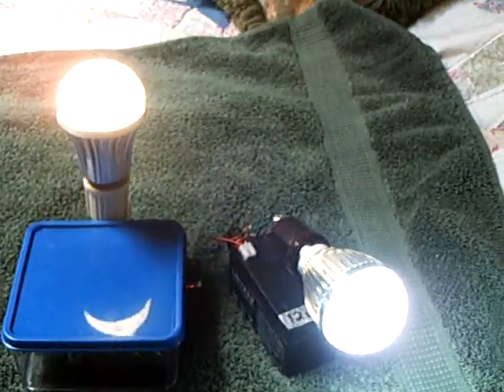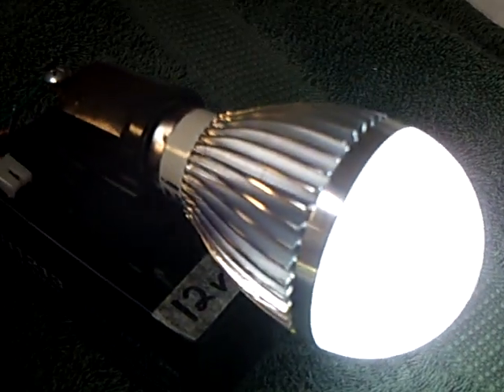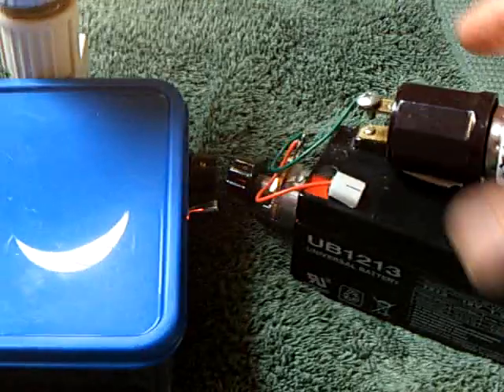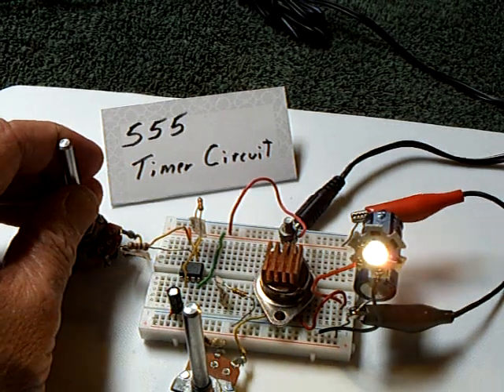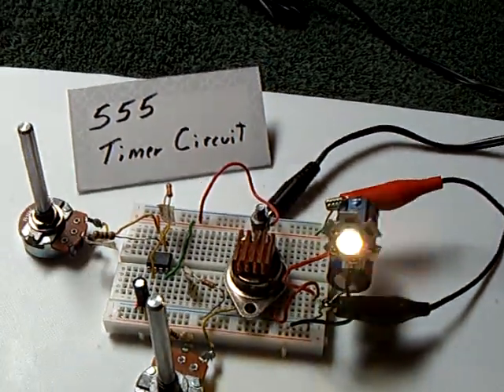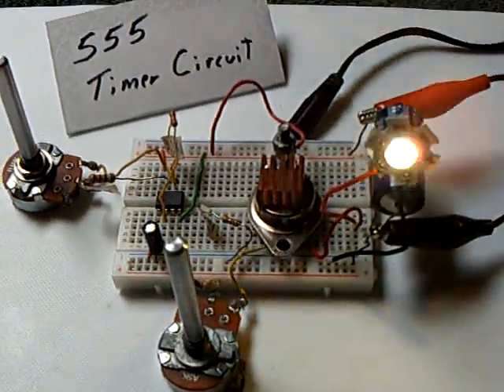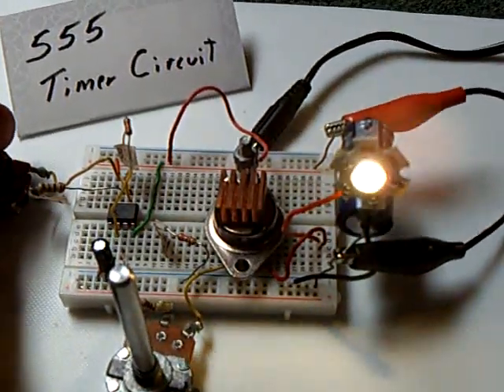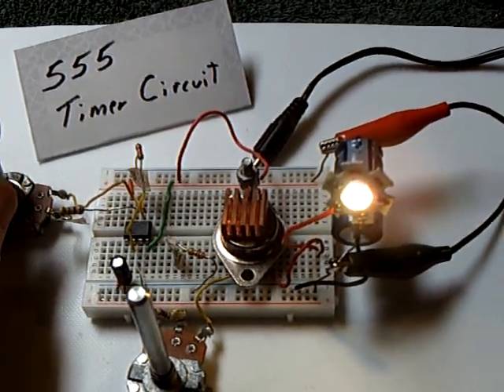LED lightbulb lumen per watt quest---blink it maybe???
This video takes a look at "blinking" an LED light with a 555 timer circuit to perhaps increase the lumen per watt efficiency.